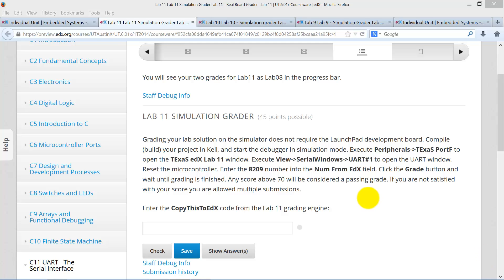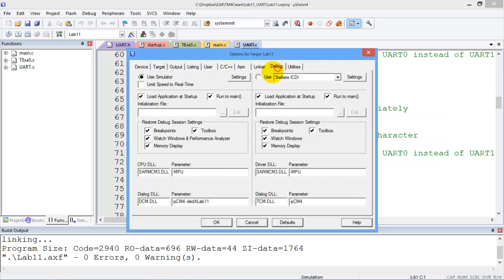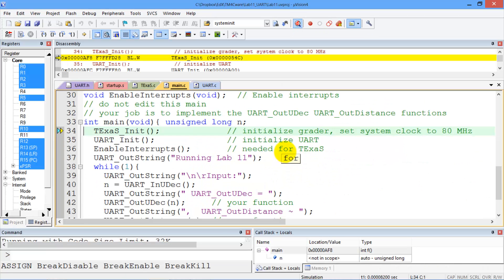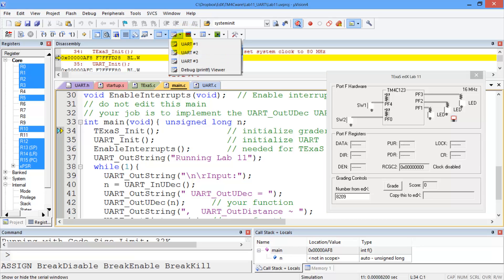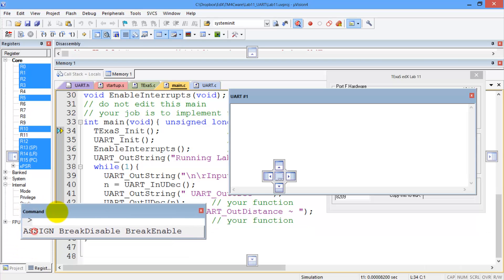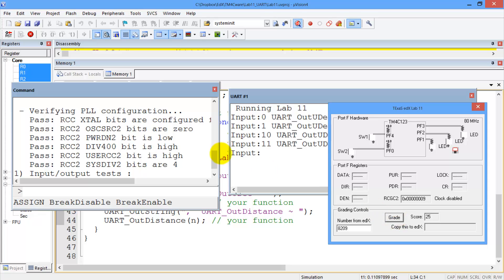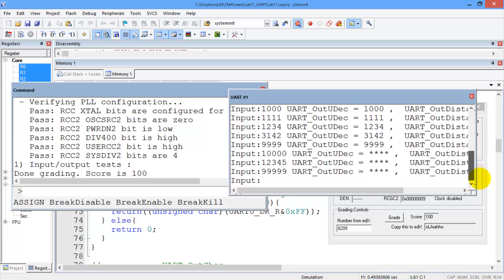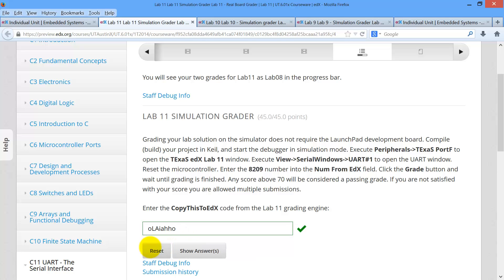Lab11B Simulation Grading